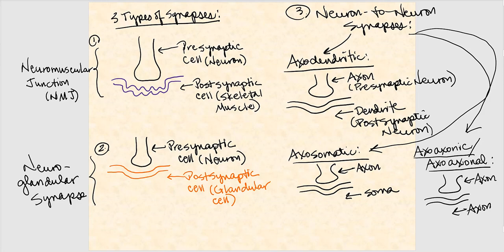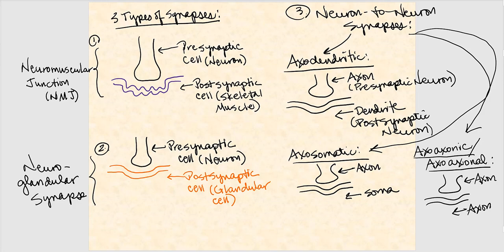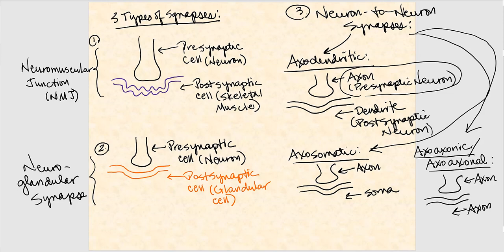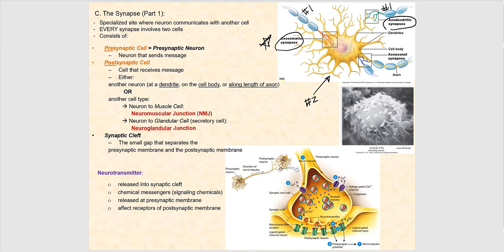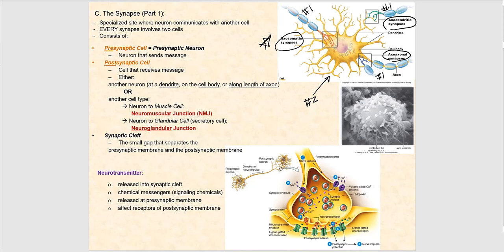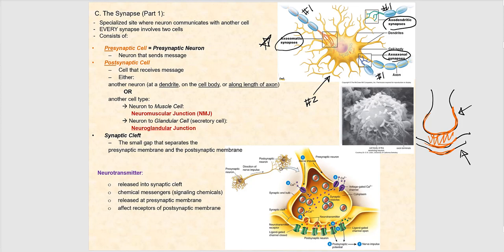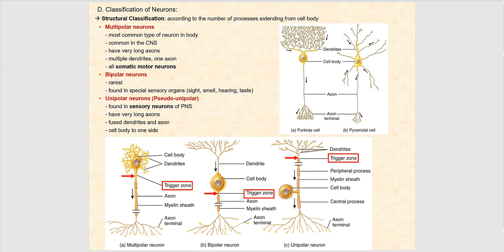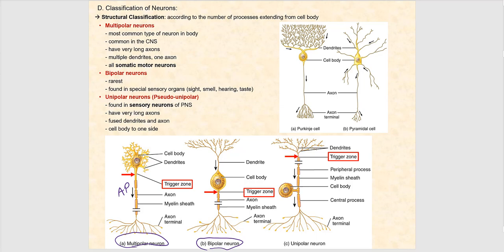Lecture Video 3: Nervous Tissue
Discussion of the various types of nervous tissue (neurons and neuroglial cells), along with their functions and locations.